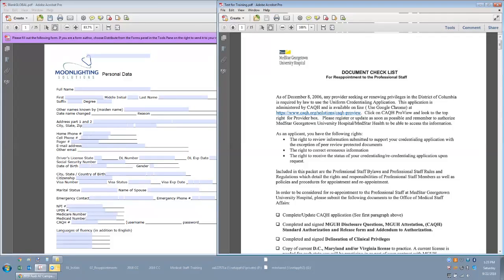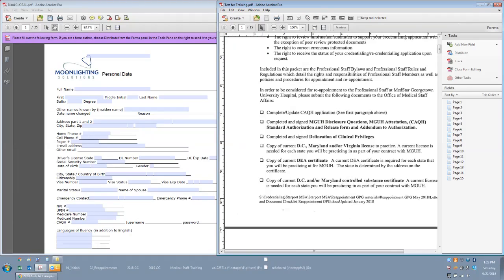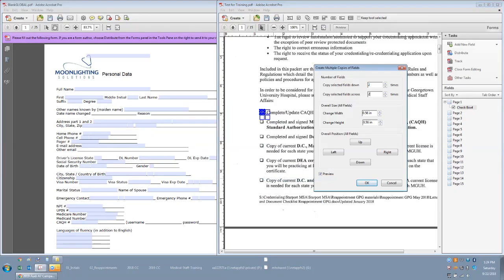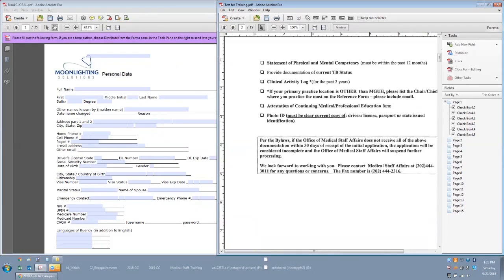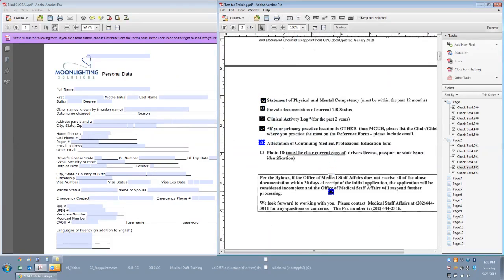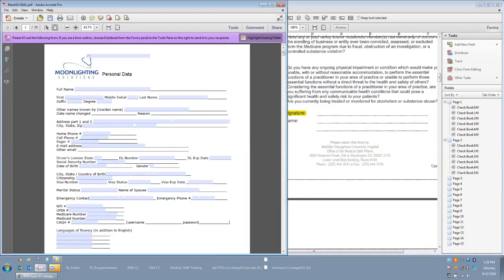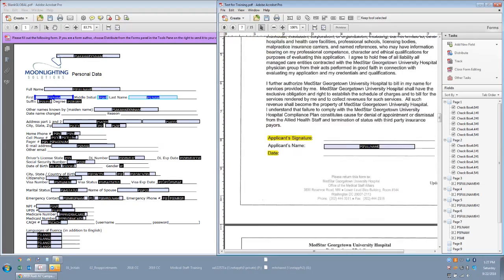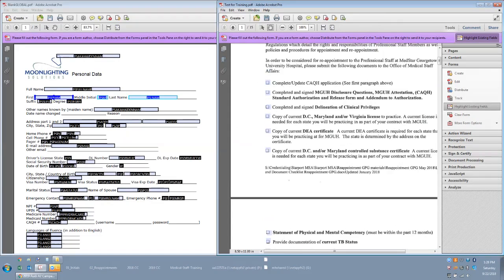Step 2: Adding and Pasting Form Fields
This video was made for, and is the property of, myself.

1. Have PDF to be mapped open on one side and your pre-mapped Global open on the other for ease of use when copying and pasting
2. Add new fields where necessary approximately where you want them to be, Copy/Paste already named form fields (or text fields) from blank pre-mapped Global
3. Worry with aligning fields and finalizing document until later
4. First check of Tab order